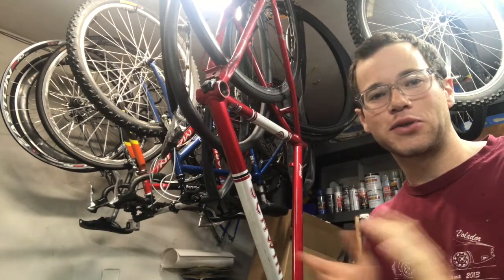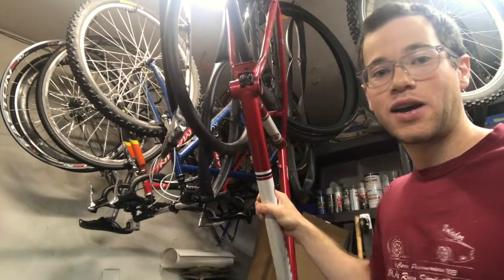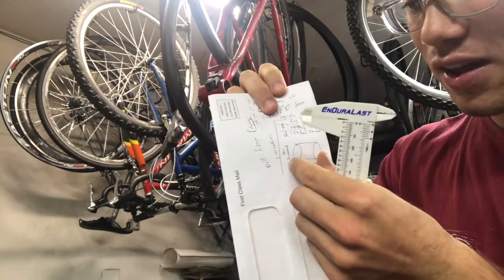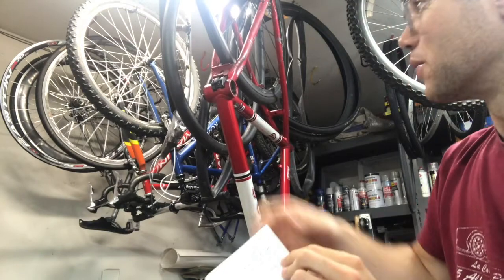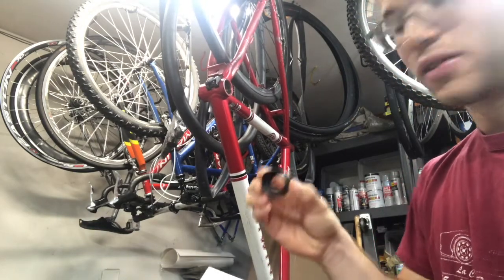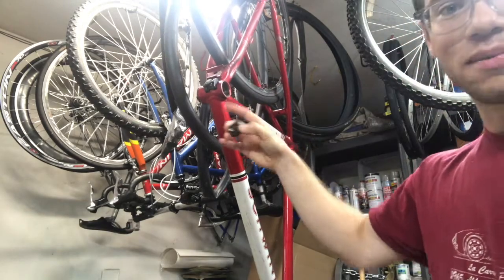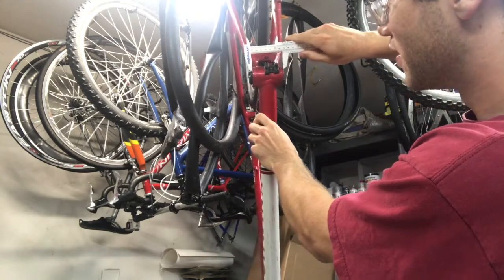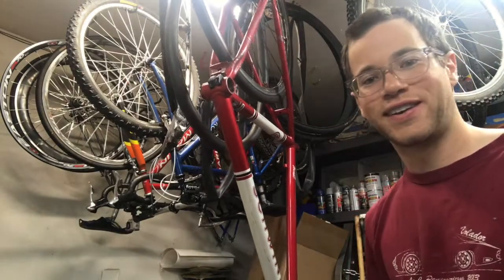How to Identify Bottom Bracket Types on a Bike Frame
I walk through how to identify the bottom bracket type on a bike by measuring the dimensions of the length and diameter of the bottom bracket shell on the frame. BSA or English threaded bottom brackets will have a length of 68mm or 73mm and an internal diameter of 34.92mm. Italian threaded bottom brackets will have a length of 70mm and an internal diameter of 36mm.